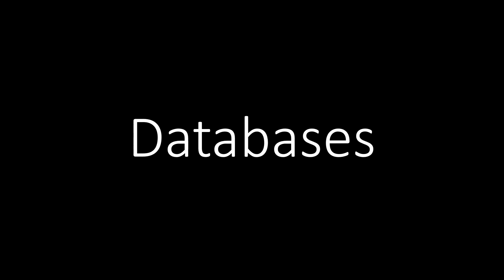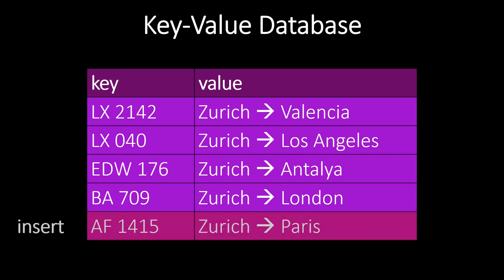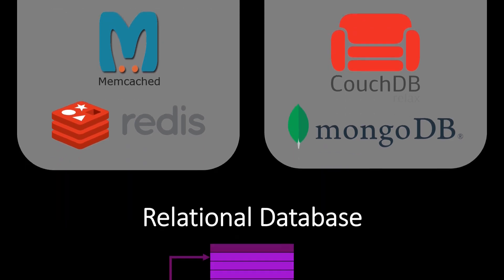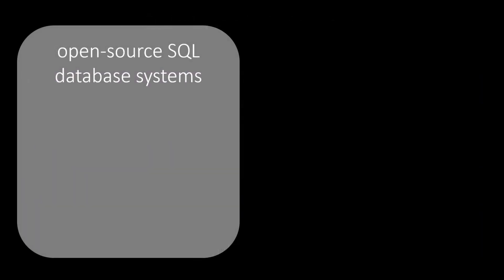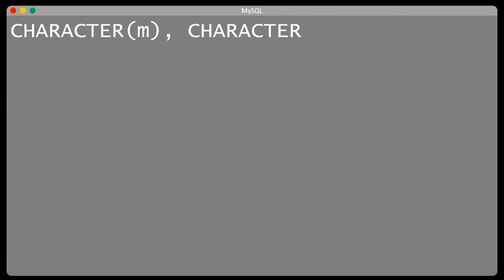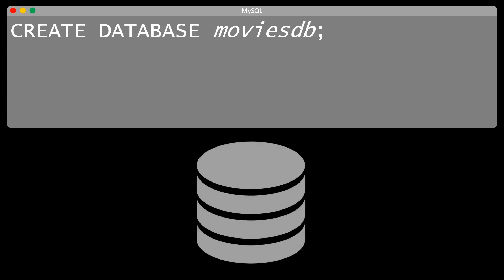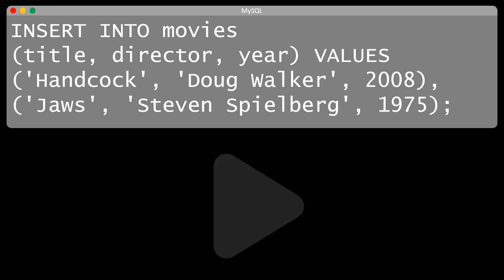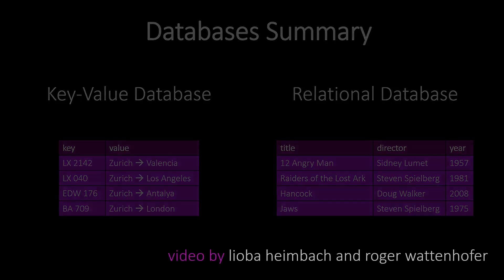Database Basics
In this video, we discuss different types of databases, with a focus on relational databases. In relational databases, the data is stored in tables. Each row in a table corresponds to an object. In this video we explain the basics of these popular table-based databases.